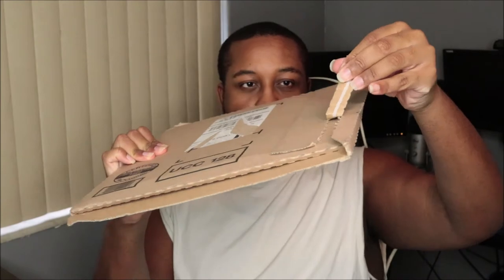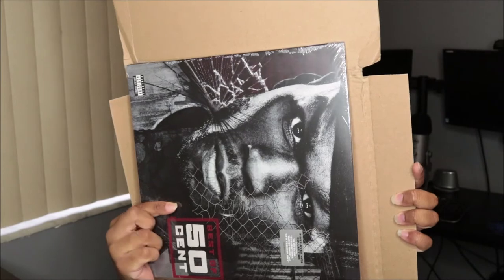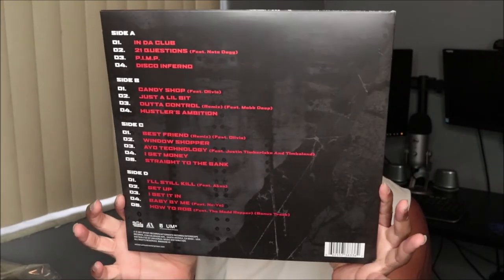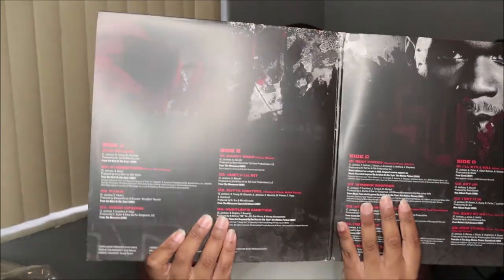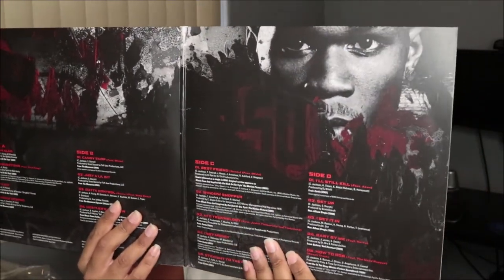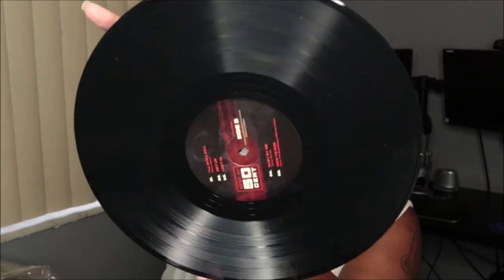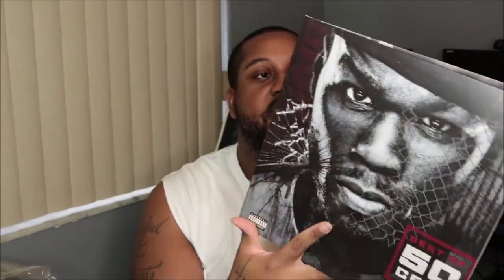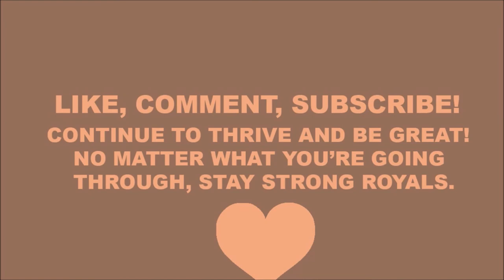Unboxing 50 cent - Best Of Vinyl